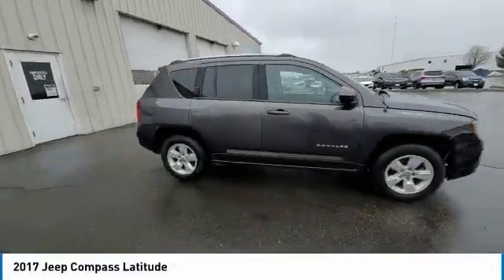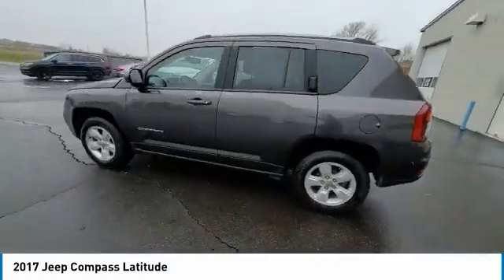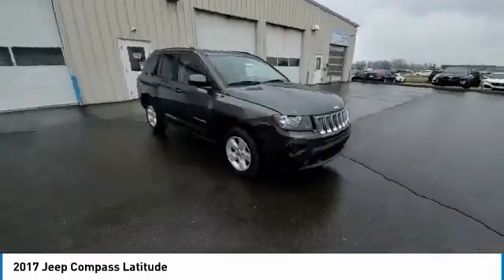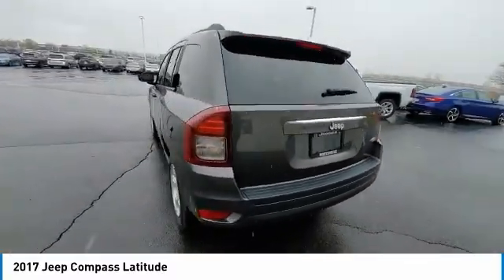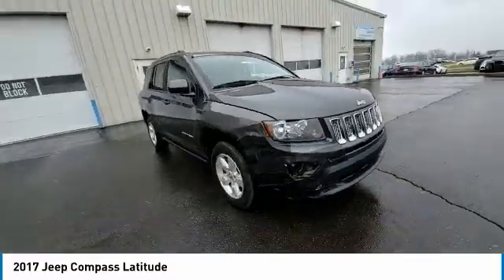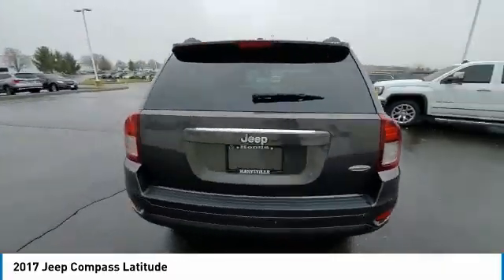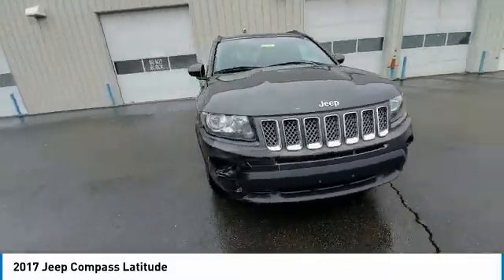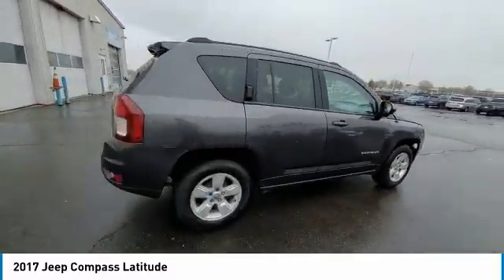2017 Jeep Compass Marysville, Dublin, Delaware, Worthington, Marion, OH HD115394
Granite Crystal Metallic Clearcoat Used 2017 Jeep Compass available in Marysville, Ohio at
2017 JEEP COMPASS Marysville, OH
Stock# HD115394

Honda Marysville
640 colemans Crossing Blvd

*DESIRABLE FEATURES:* CLEAN CARFAX, BLUETOOTH, HEATED SEATING, ALLOY WHEELS, FOG LIGHTS, KEYLESS ENTRY.

*SERVICE & MAINTENANCE COMPLETED:* Stock# HD115394 FEATURES NO LESS THAN $1,535 IN PREVENTATIVE MAINTENANCE & SAFETY EQUIPMENT UPGRADES. Specifically this Honda Marysville 2017 Jeep Compass reconditioning process Included: Mounted & Balanced 2 New Tires, Performed a Complete Inside & Out Vehicle Detail, Replaced front brake pads & resurface brake rotors, Performed Paintless Dent Repair, Performed complete used car vehicle inspection, Performed chip repair touch up, and Performed oil and filter change!

Of all the used cars for sale in Ohio this front wheel drive 2017 Jeep Compass Latitude features an impressive 2 Engine with a Granite Crystal Metallic Clearcoat Exterior with a Gray Fabric Interior. With only 99,102 miles this 2017 Jeep Compass is your best buy in Columbus, OH.

*TECHNOLOGY FEATURES:* This 2017 Jeep Compass represents one of many of Honda Marysville used vehicles for sale in Columbus, OH and includes: Satellite Radio, Steering Wheel Audio Controls, Auxiliary Audio Input, Outside Temperature Gauge, Single-Disc CD Player

*STOCK# HD115394* Honda Marysville has this 2017 Jeep Compass Latitude ready for a quick sale today. Don't forget Honda Marysville will buy or trade for your car, truck, SUV, van, motorcycle and/or ATV!

Honda Marysville of Marysville, Dublin, Urbana, Lima, Delaware, Marion, OH. You can also visit us at, 640 Coleman's Blvd Marysville OH, 43040 to check it out in person!

*MECHANICAL FEATURES:* Scores 26.0 Highway MPG and 22.0 City MPG! This Jeep Compass comes Factory equipped with an impressive 2 engine, an variable transmission. Other Installed Mechanical Features Include Heated Mirrors, Power Windows, Power Mirrors, Traction Control, Tire Pressure Monitoring System, Cruise Control, Intermittent Wipers, Rear Window Wiper, Variable Speed Intermittent Wipers, Tachometer, Power Steering

*INTERIOR OPTIONS:* Marysville, Dublin, Urbana, Lima, Delaware, Marion, OH used car shoppers are lighting up the phones at our Marysville, OH dealership over these interior options: Illuminated entry, Air Conditioning, Vinyl Interior, Bucket Seats, Reading Light(s), Rear Window Defroster, Center Arm Rest, Vanity Mirrors, Tilt Steering Wheel, Split Folding Rear Seat

*SAFETY OPTIONS:* If you're making a cross-town Columbus commute from Worthington to Grove City, you'll enjoy peace of mind with the following safety equipment options: Electronic Stability Control, Brake Assist, Dual Air Bags, Anti-Lock Brakes, Occupant sensing airbag, Overhead airbag, Head Restraints, Front Side Air Bags, Passenger Air Bag Sensor, Auto Dimming R/V Mirror